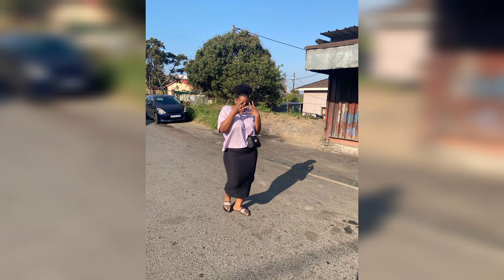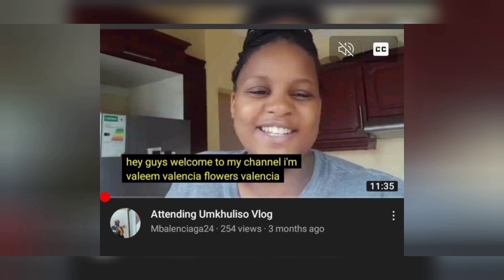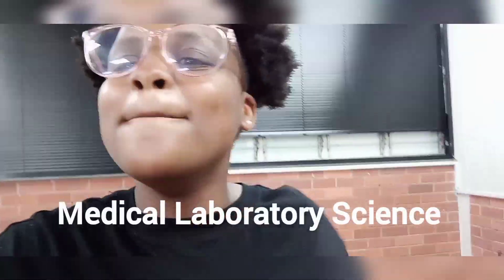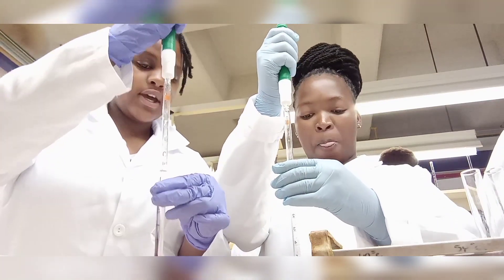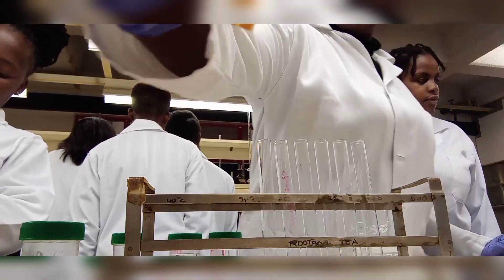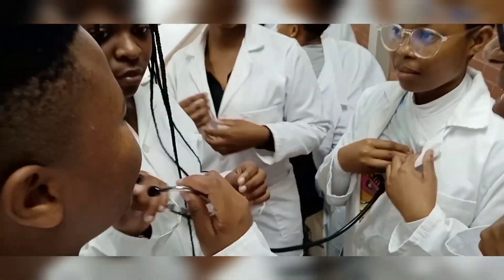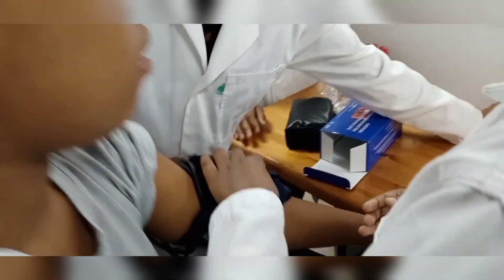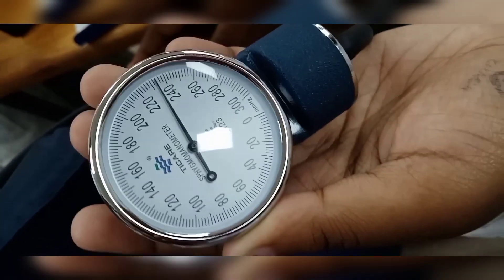New Channel | How is it like being a Medical Laboratory Scientist student.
How is it like being a Medical Laboratory Scientists.